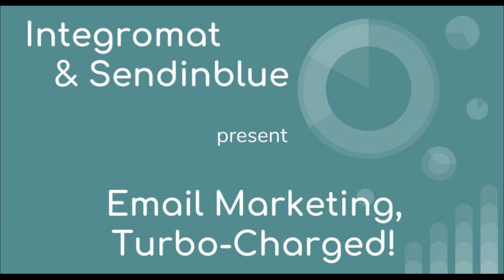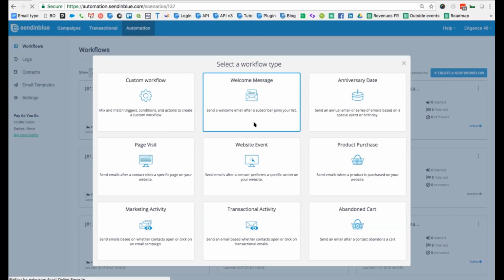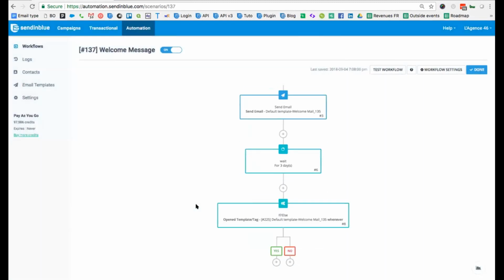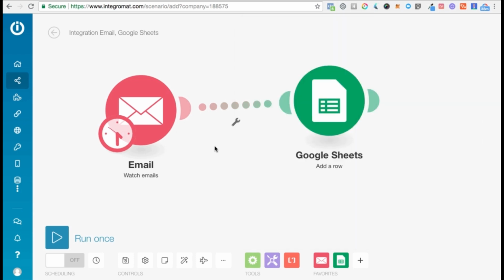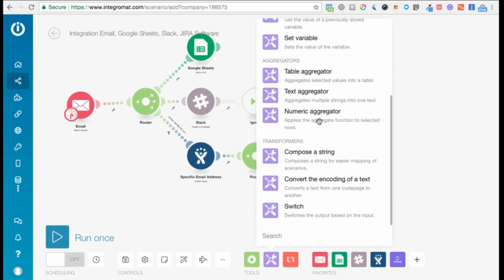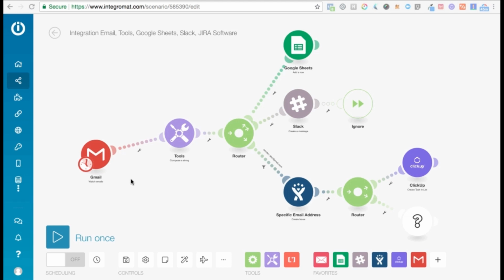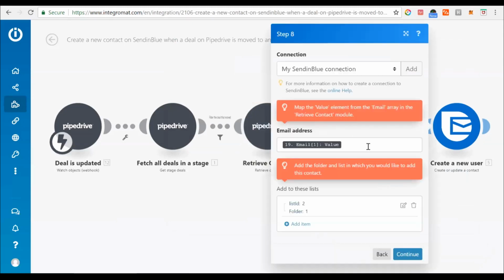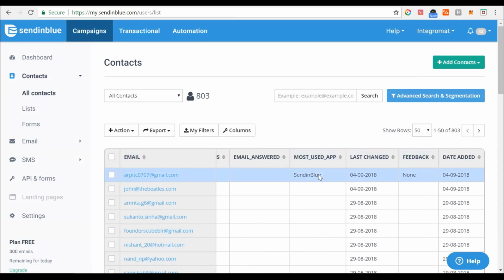Webinar: Email Marketing, Turbo Charged With Integromat And SendinBlue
🚀 Welcome to Email Marketing Turbocharged with Sendinblue and Integromat!

Mark here, your friendly community specialist at Integromat, and today we’ve got an exciting webinar for you. Dive into the ultimate guide on combining Sendinblue, a powerful email marketing tool, with Integromat to elevate your marketing game.

Quinton from Sendinblue will kick things off, showing how you can start with Sendinblue and integrate it seamlessly with various solutions through Integromat. Learn how to create beautiful, automated email campaigns, track customer actions, and segment your audience like a pro.

✨ Key Highlights:

- *Linking Sendinblue with other tools using Integromat*
- *Creating engaging and automated email workflows*
- *Tracking and segmenting customer actions*
- *Setting up easy onboarding and anniversary workflows*
- *Using Integromat’s versatile scenarios to streamline processes*

📩 Watch as we set up scenarios to add Pipedrive contacts to Sendinblue and much more!

00:00:00 Introduction to the Webinar
00:00:36 Overview of Sendinblue with Quinton Osan
00:02:50 Sendinblue’s Marketing Automation Capabilities
00:05:41 Creating Workflows in Sendinblue
00:09:06 Introduction to Integromat
00:10:08 Building Scenarios in Integromat
00:13:44 Advanced Integromat Features
00:15:09 Creating Scenarios: Sendinblue and Pipedrive
00:20:06 Scenario Example: JotForm to Sendinblue